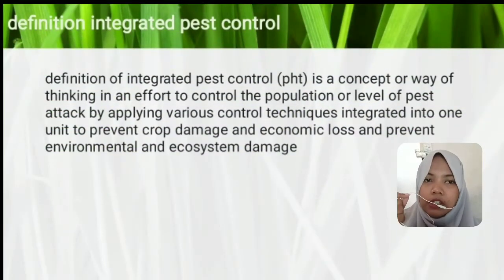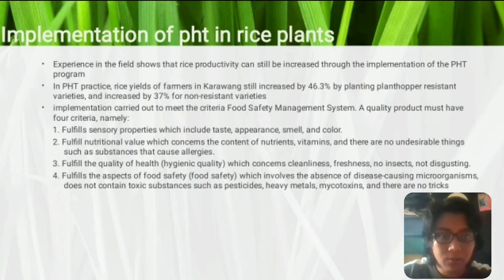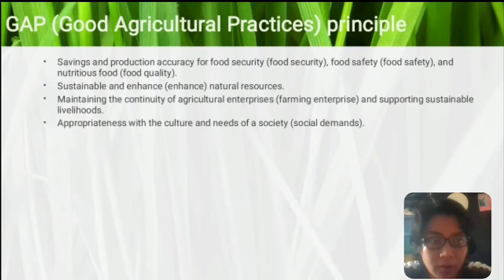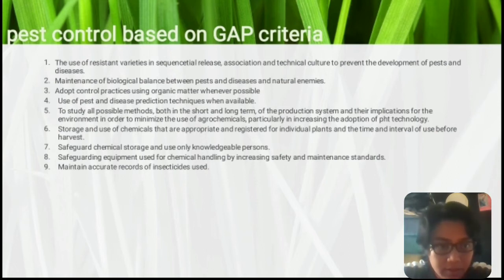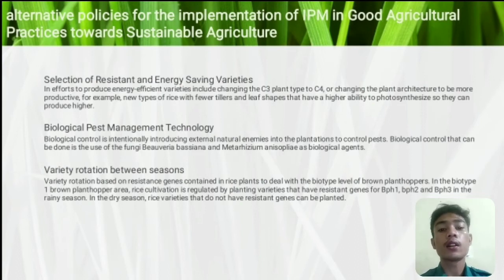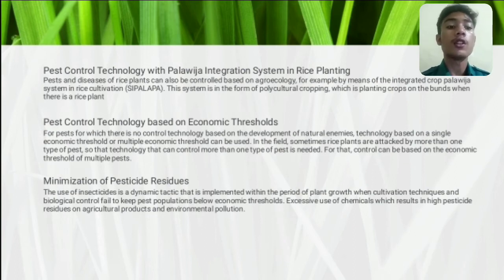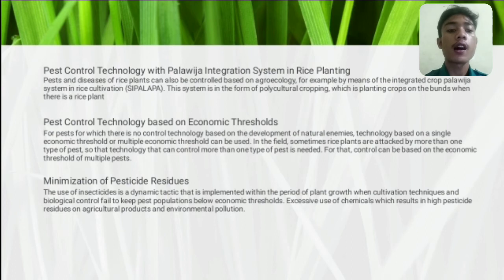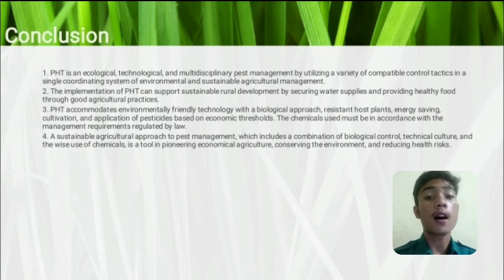integrated pest controlimplementation in rice plants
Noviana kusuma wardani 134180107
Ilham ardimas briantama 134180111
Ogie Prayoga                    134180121